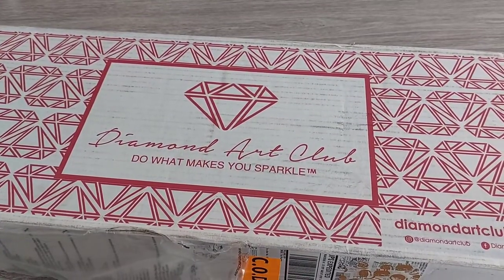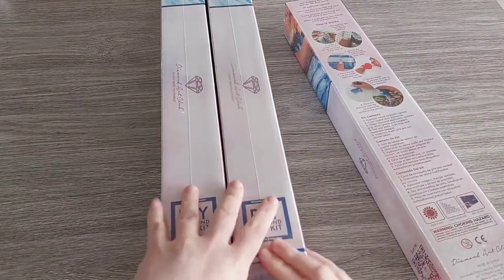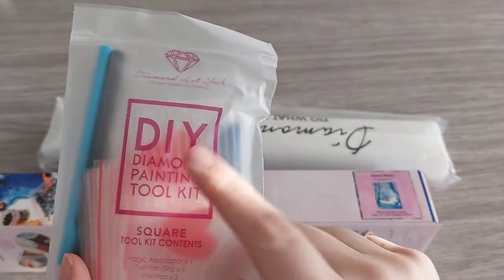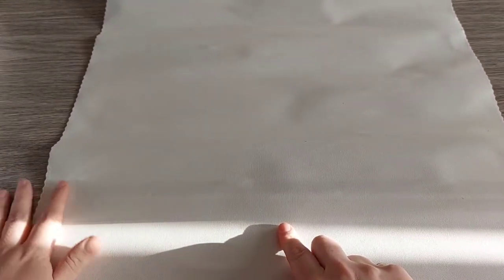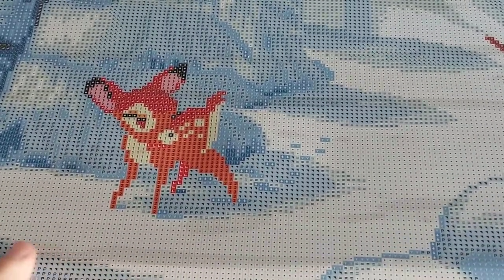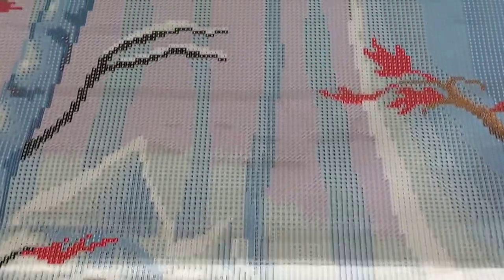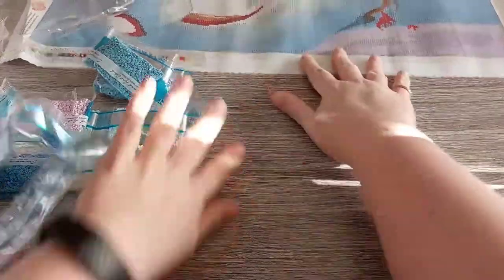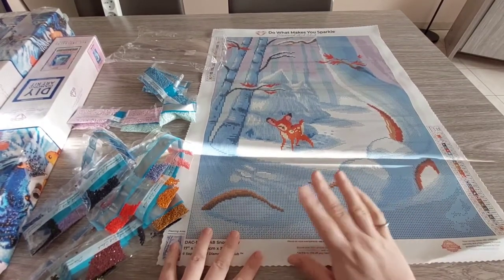Unboxing Diamond Art Club - ❄🌨 Snow Deer 🌨❄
This is the one I have wanted ever since the release day! I wasn't able to buy this kit back then, so I started to check the pre-order calendar every day. When it became available, I also wasn't immediately able to buy it, so I waited and ordered it now, as a pre-order with 2 new releases that I just had to have.

I'm so happy I was able to buy this one, even if it was a pre-order, as it was a must have for me and I could wait a few more days. The pre-order was supposed to ship about 5 days later, so I was quite happy about that.

What do you think? Love it or not your style? I must admit, I adore everything from Saphina Art! I adore her style and she is such a lovely person. You can follow her on Instagram:

This is Snow Deer by Saphina Art from Diamond Art Club.

At the moment of my recording and uploading it is in stock, so if you like it, go over to their website and purchase.